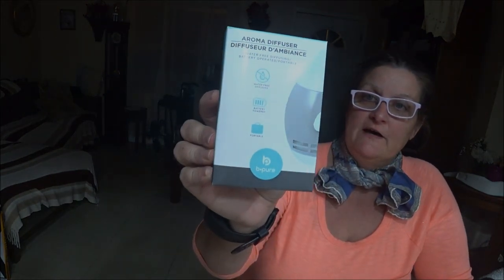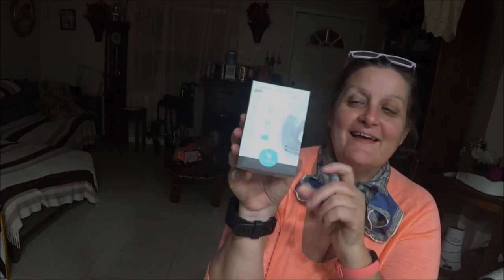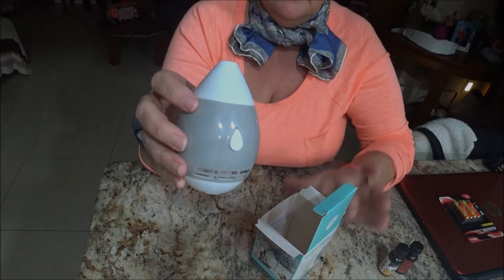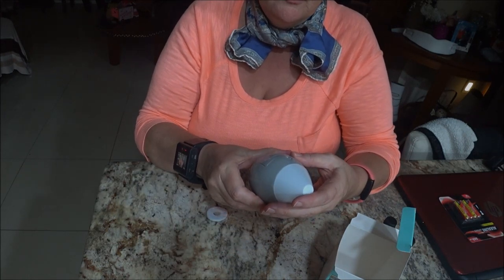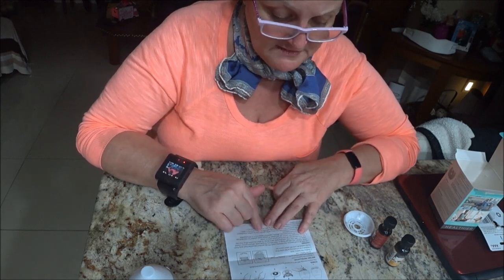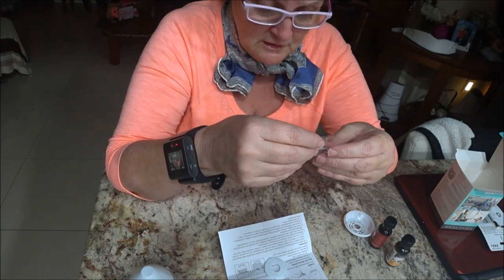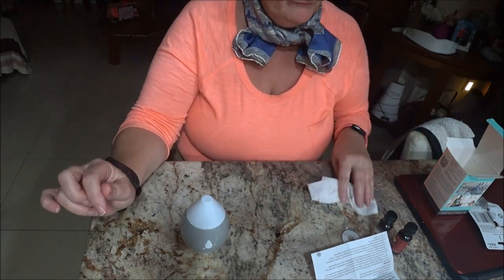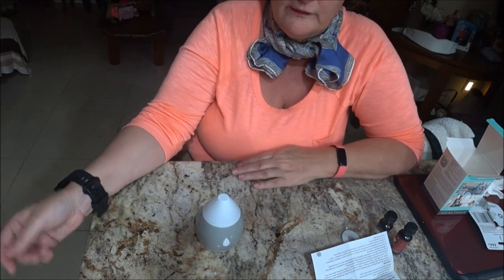Dollar tree Aroma Diffuser review